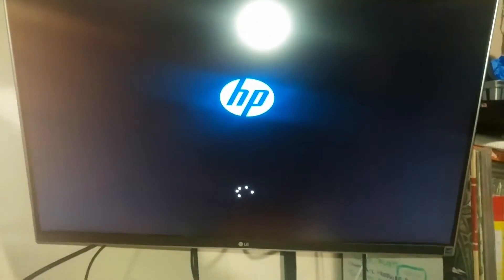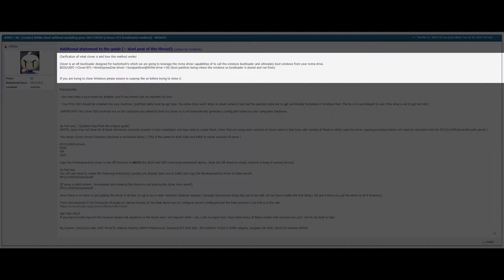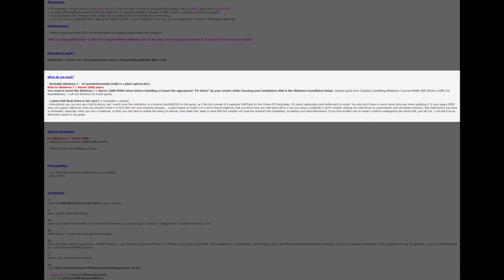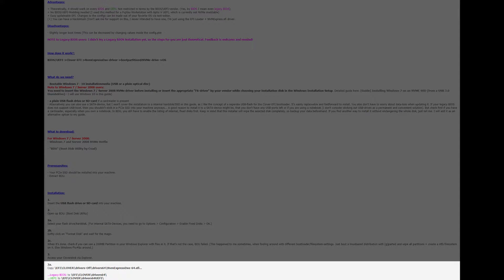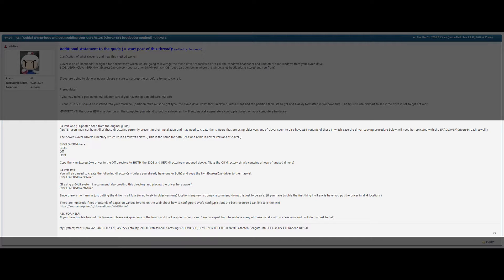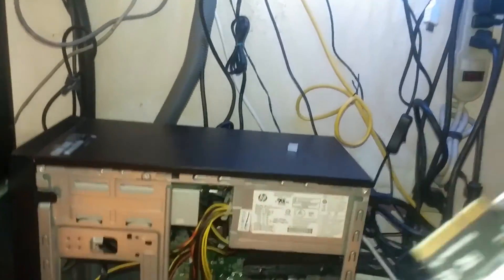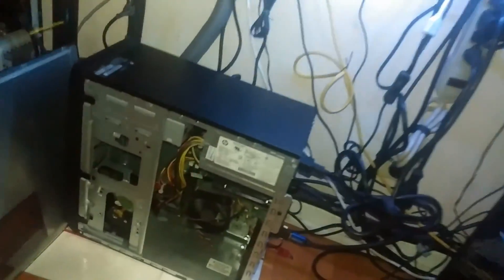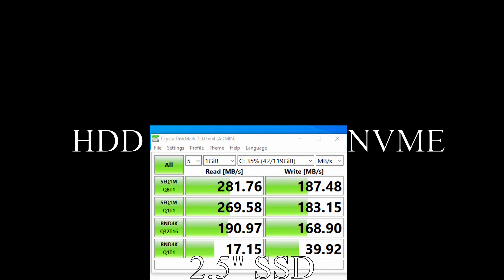How to install NVME on old motherboard | Hp Pro 3500 | Clover Boot.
A very important step I glossed over is that you must run the boot disk utility on the same machine you want so install the nvme drive.

Hardware : Hp Pro 3500
    CPU - i5 3470
    8GB (2x4GB) ram
     500GB unknown spec HDD
     128GB 2.5" Crucial ssd (it's old)
     256GB Dataram m.2 NVME ssd R/W Speeds up to 1650/1000 MB/s

@ 2:45 I wondered if you could install clover boot onto the same drive as you're installing windows but now realize doing this doesn't really make sense because if you're able to boot into that drive to begin with then you don't need clover to boot into it lol.